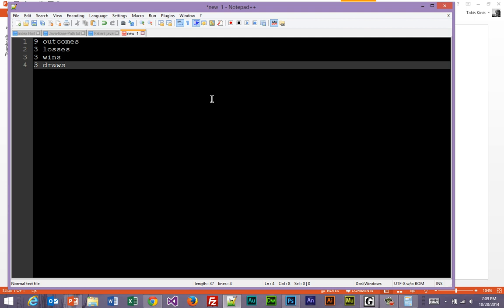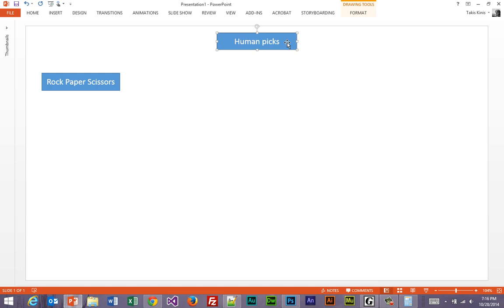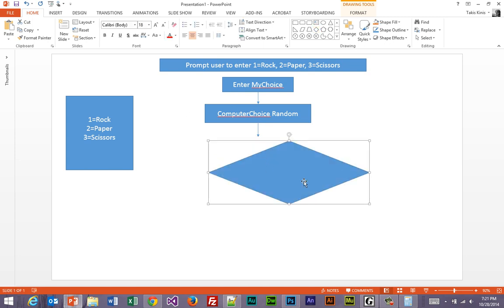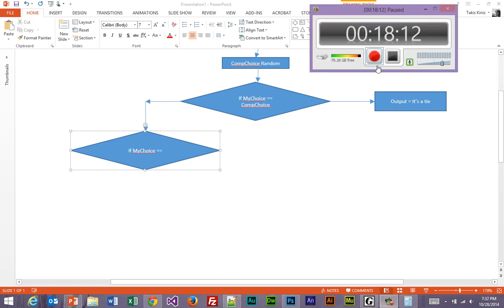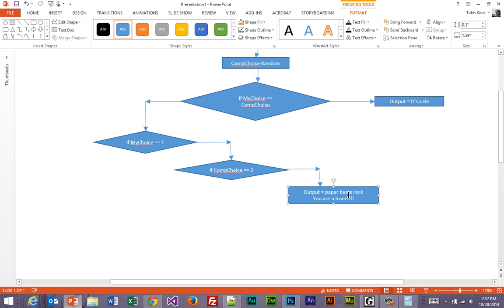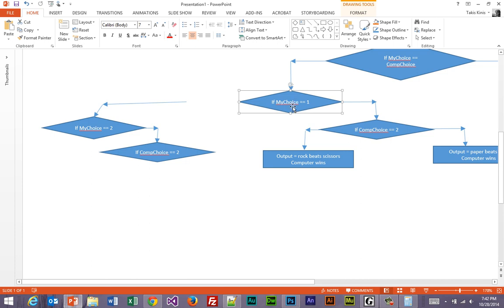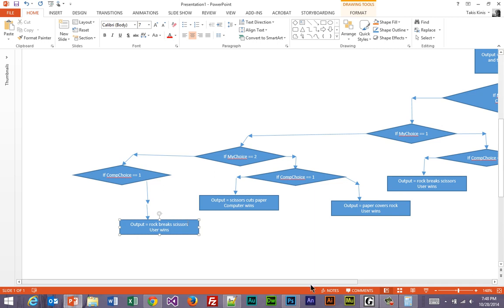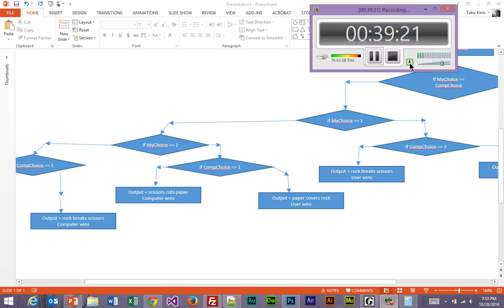Java Programming 1 - Chapter 5 Game Zone - Rock-Paper-Scissor Problem Solving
Problem solving/pseudo coding Chapter 5 Game Zone Exercise 5 - Rock Paper Scissors. This video does not show how to code the solution, but dictates the logic required to do so. Based on the textbook Java Programming by Joyce Farrell 8th edition. Recorded during a live class session.